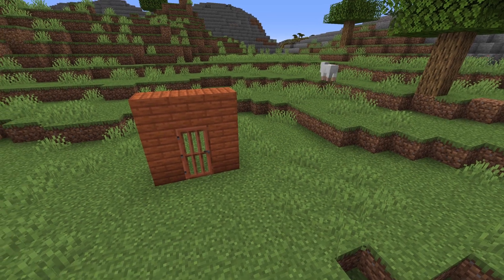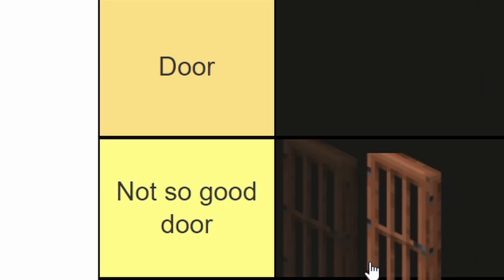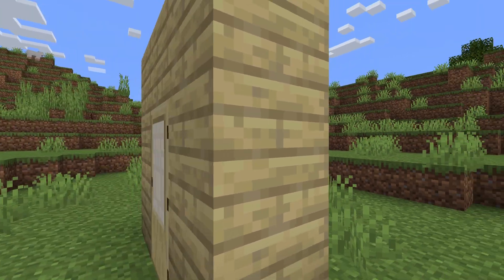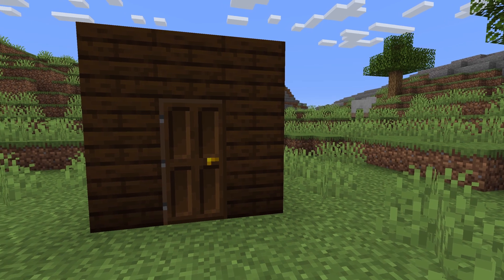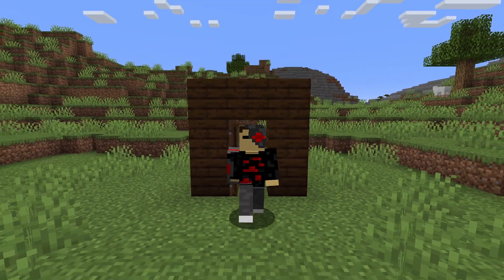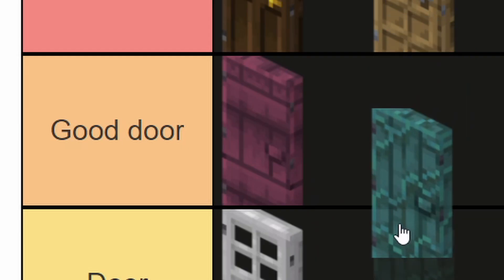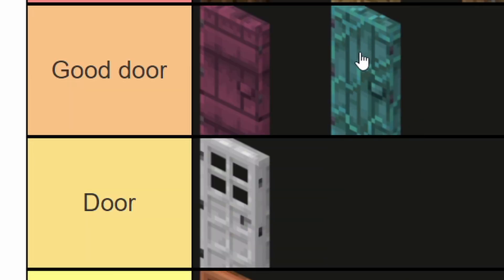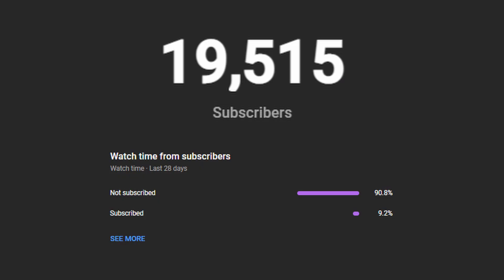Minecraft DOOR TIER LIST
I ranked every door in Minecraft even the ones from the Minecraft 1.20 Update

thank you L0rdSkywarp for buying a glizzy!

semi keyworded description taken from big youtuber because his video did well lol

G1zzmo82 does another Minecraft challenge, a Minecraft, But challenge, but not Minecraft, But You Can't Touch Grass, Minecraft But You Can't Touch The Color Blue, Minecraft, But You Can't Touch Sand, Minecraft But You Can't Touch The Color Green, or any of his other Minecraft 1.20 challenges in 2022!

Today G1zzmo plays not Minecraft, But Water Rises or Minecraft, But Lava Rises, or any other Minecraft but challenge like that, but Minecraft short from G1zzmo82! It was HILARIOUS.

G1zzmo82 makes custom minecraft creations like Custom minecraft hats, Custom minecraft Mod Concepts, Minecraft New Update Ideas. Its like Minecraft mods but not.

This Minecraft but challenge makes the funniest Minecraft videos without any funny Minecraft mods! Somehow this is the NEW funniest Minecraft video / tiktok / short ever! Instead of any other Minecraft challenge in Minecraft 1.18, this is a Minecraft video in Minecraft 1.19 in 2022! Soon minecraft 1.20 will release!

The goal was to try to inform / speed run / speed runner of Minecraft against a killer / assassin but it is me, TuxBowDie from tiktok / twitter , playing Minecraft Java 1.18 and not Minecraft Java 1.20